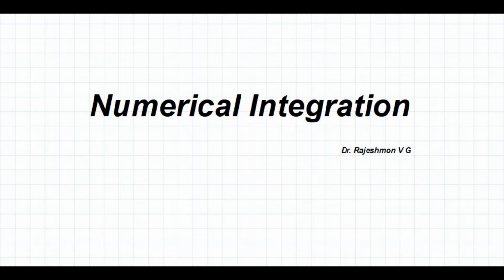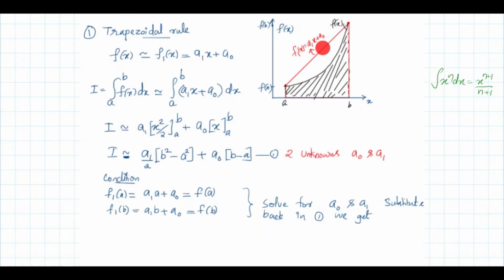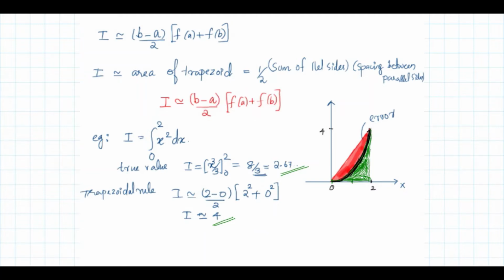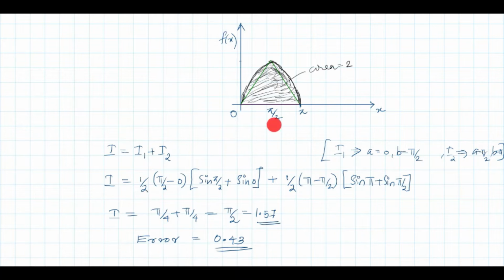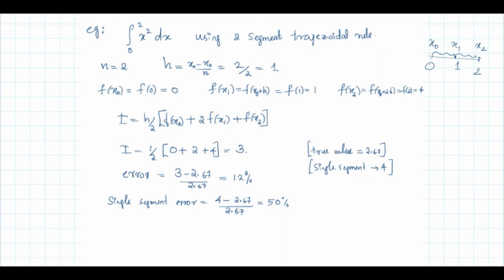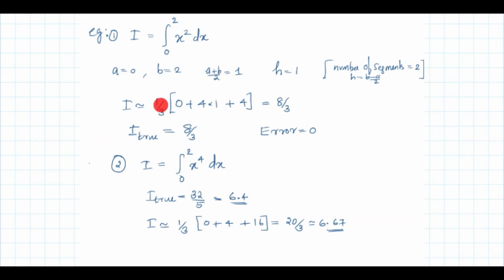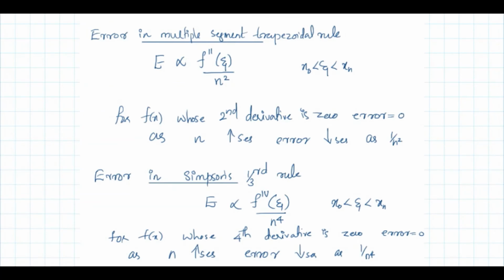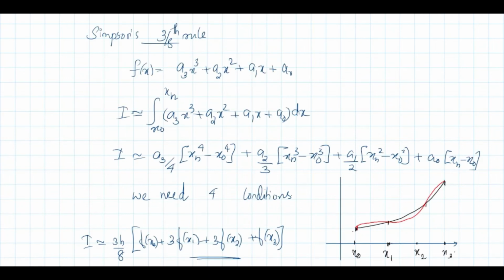Numerical integration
Description of Trapezoidal rule, Simpsons 1/3rd rule and Simpsons 3/8th rule